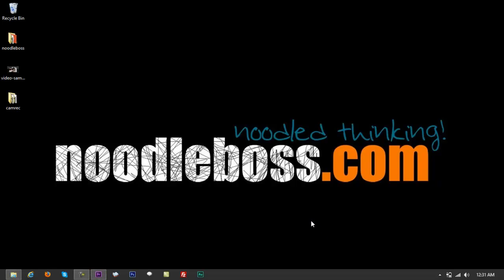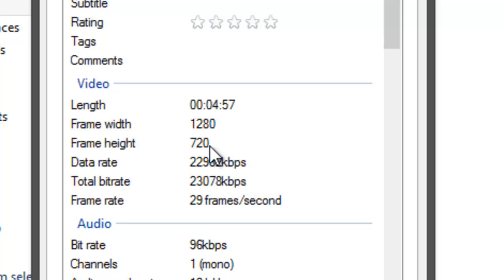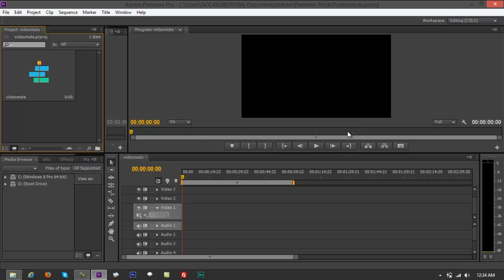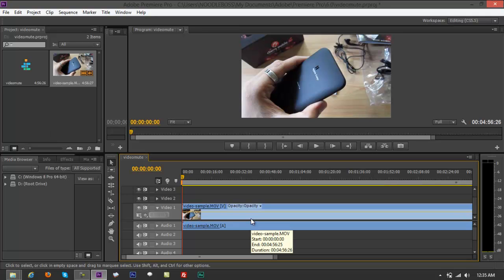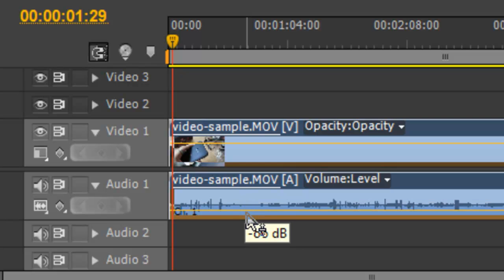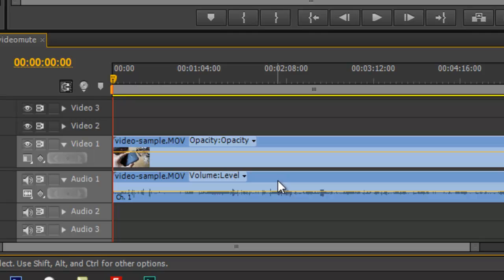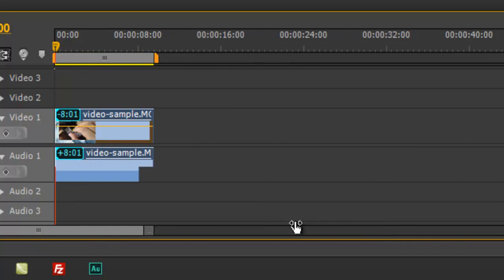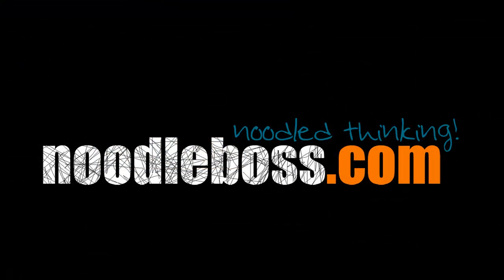3 Methods of Removing Audio from Video Clip on Adobe Premiere Pro CS6